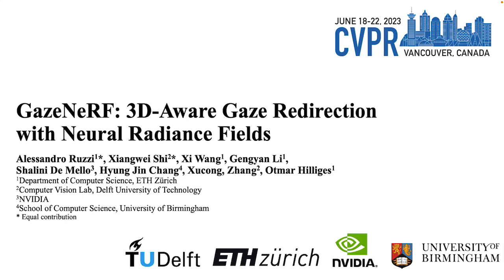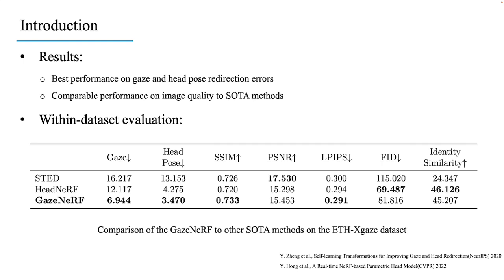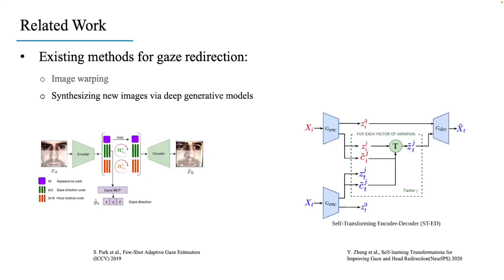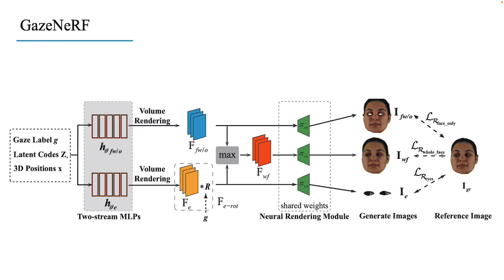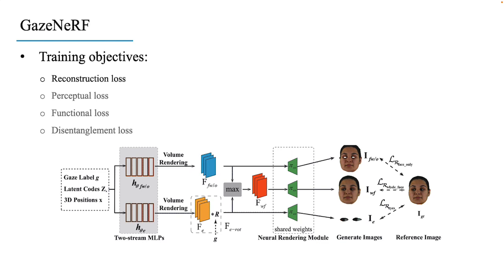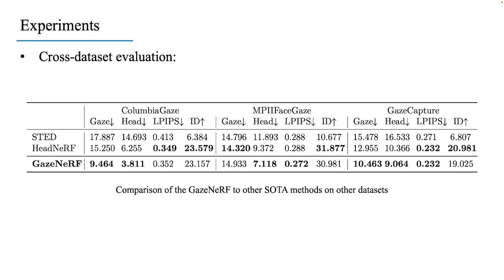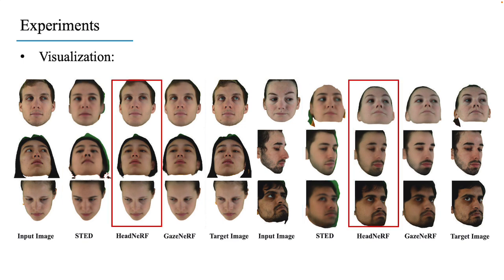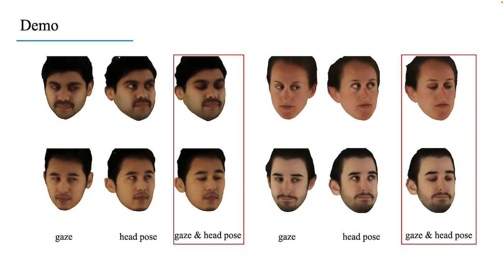CVPR 23' GazeNeRF: 3D-Aware Gaze Redirection with Neural Radiance Fields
We propose GazeNeRF, a 3D-aware method for the task of gaze redirection. Existing gaze redirection methods operate on 2D images and struggle to generate 3D consistent results. Instead, we build on the intuition that the face region and eyeballs are separate 3D structures that move in a coordinated yet independent fashion. Our method leverages recent advancements in conditional image-based neural radiance fields and proposes a two-stream architecture that predicts volumetric features for the face and eye regions separately. Rigidly transforming the eye features via a 3D rotation matrix provides fine-grained control over the desired gaze angle. The final, redirected image is then attained via differentiable volume compositing. Our experiments show that this architecture outperforms naively conditioned NeRF baselines as well as previous state-of-the-art 2D gaze redirection methods in terms of redirection accuracy and identity preservation.